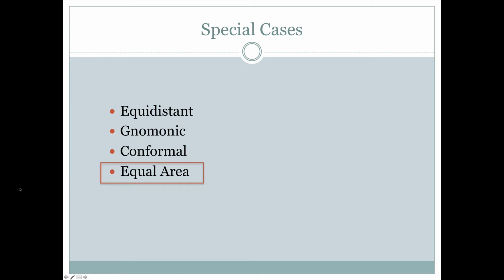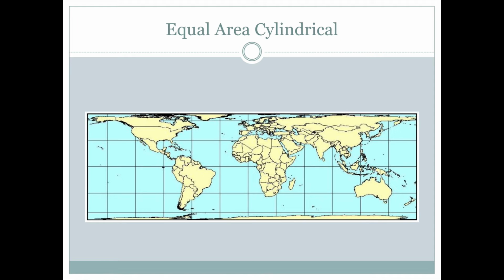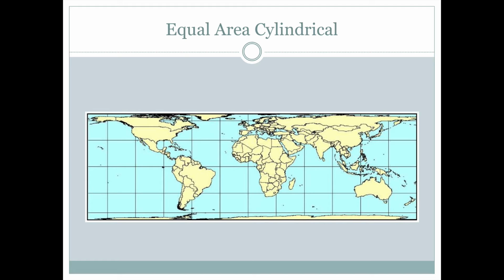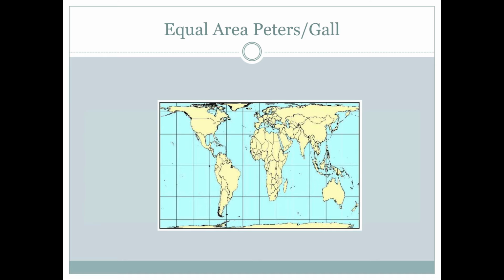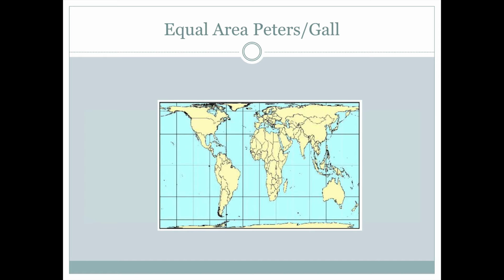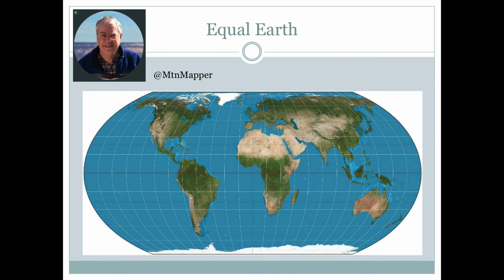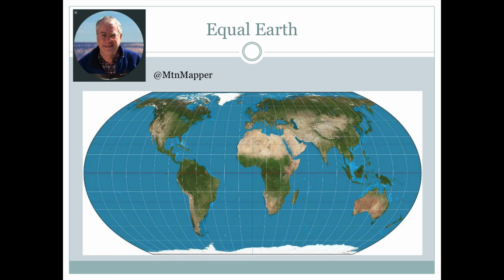Equal area map projections